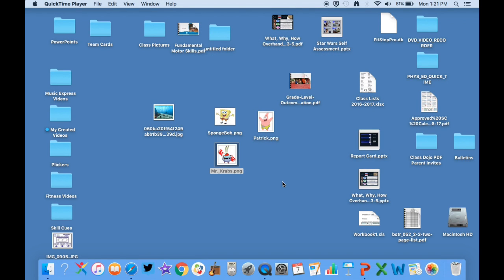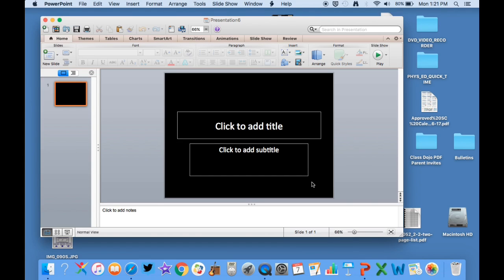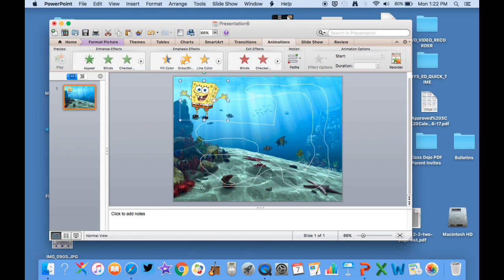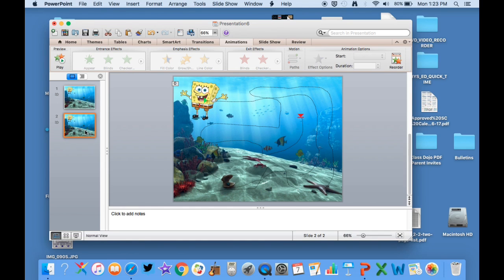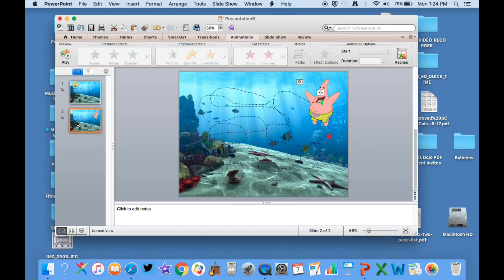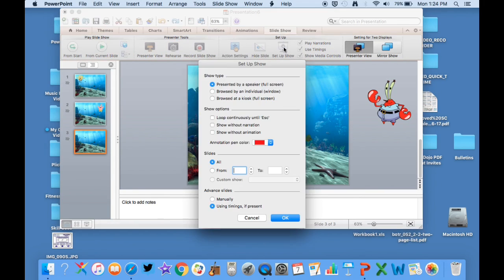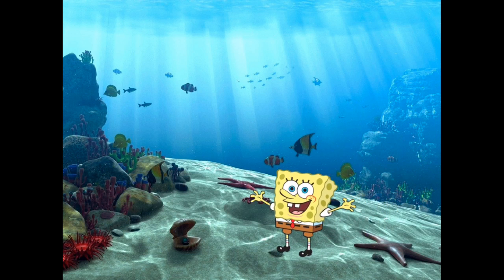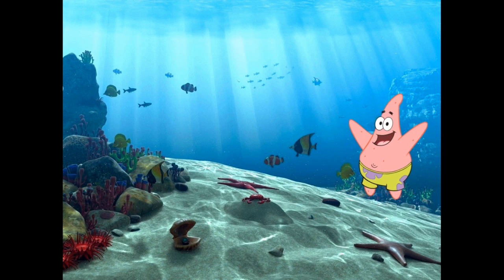Phys.Ed.Review (PowerPoint Throwing Targets)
Video on how I create a PowerPoint throwing target activity for my students.